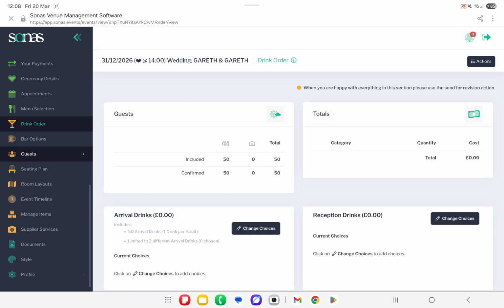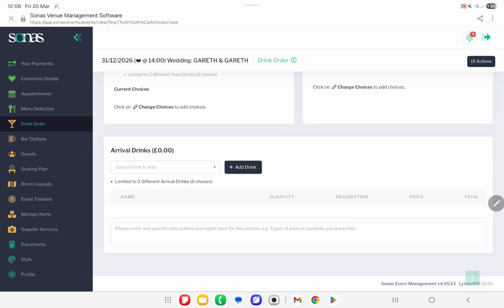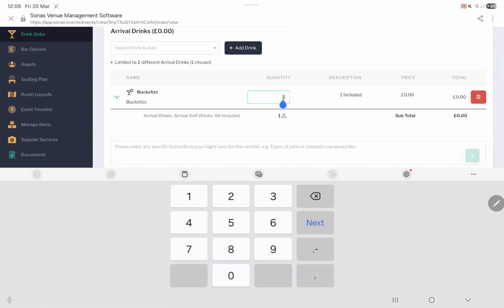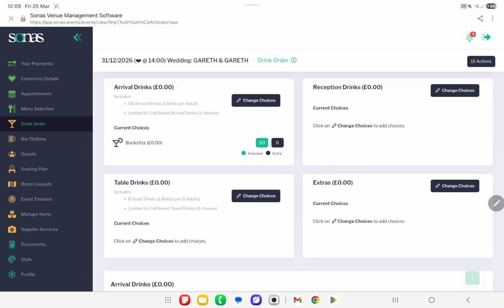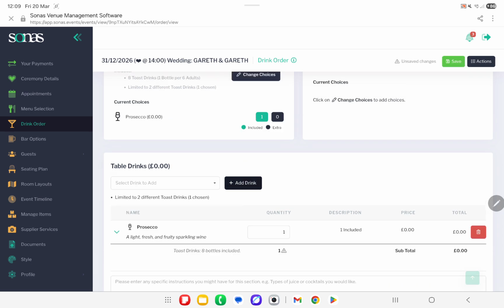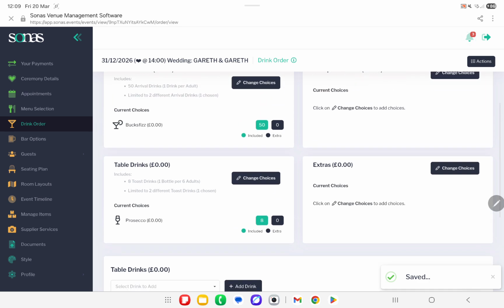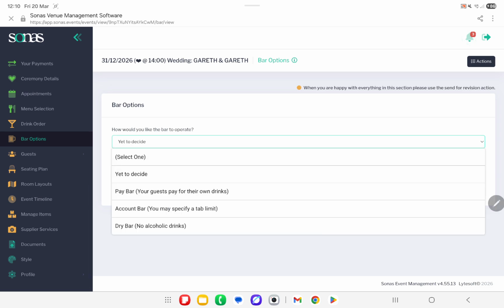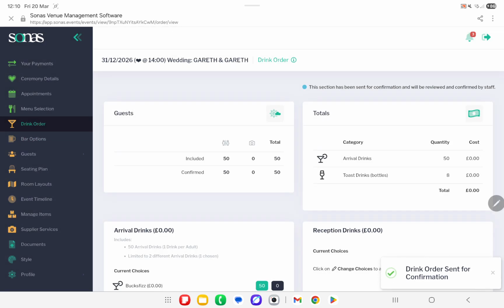Sonas Tutorial Part 7 — How to Browse and Select Your Bar Options and Drink Order on the App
In this video we show you how to browse and select the available options for your wedding day using the Sonas app. From room layouts to extras, see everything Ridgeway has to offer and make your choices all in one place.
If you're just getting started, check out Part 1 — How to Sign In!